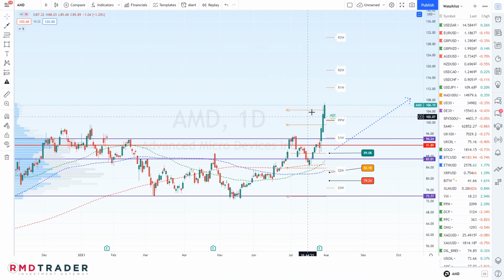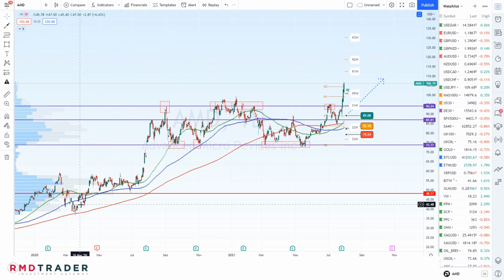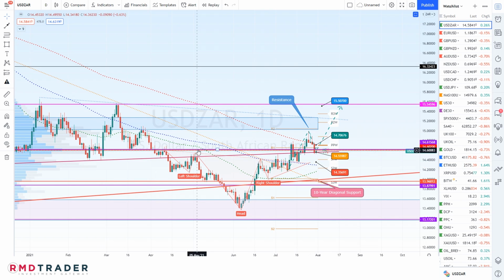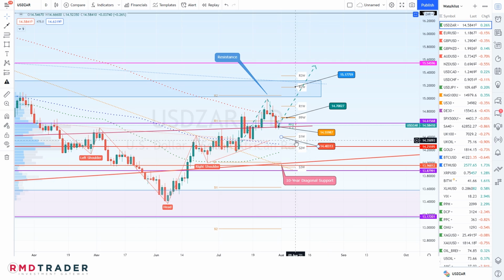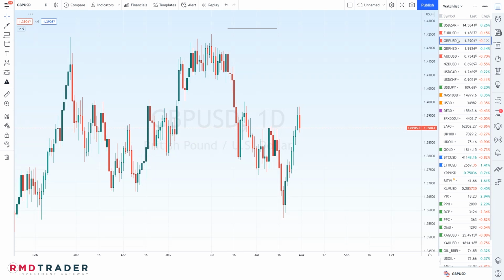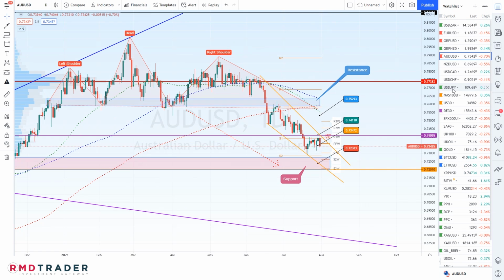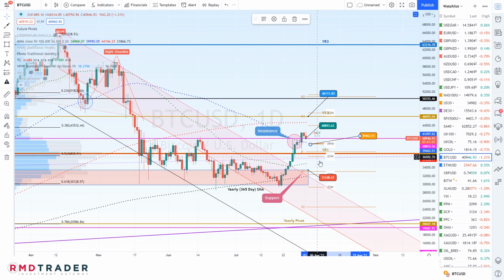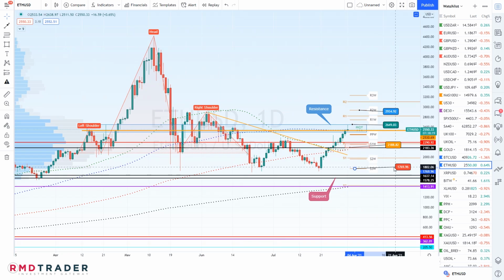🔥How to Predict Moves like these using Technical Analysis🔥 ( Crypto & Forex Market Forecast FIX )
Learn exactly how to do analysis like we did, and make your own price predictions.   Welcome to RMDTRADER’s Market Forecast Fix. Bringing you weekly Price Predictions and Analysis on the Commodity, Crypto and Forex markets. Chart Analysis every week on ETHUSD (Ethereum), BTCUSD (Bitcoin), USDZAR and more!

Chapters:
Intro 00:00
Technical Analysis and Price Prediction using AMD 00:15
USDZAR 04:38
EURUSD 08:05
GBPUSD 10:40
AUDUSD 12:27
USDJPY 12:57
Bitcoin 14:22
Ethereum 16:40

RMDTRADER